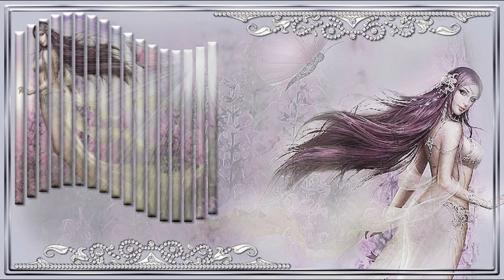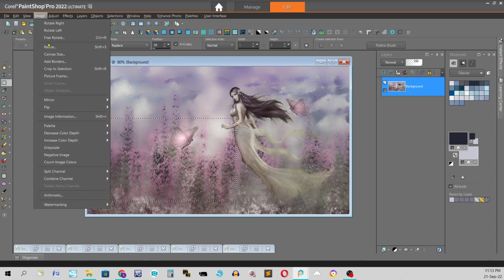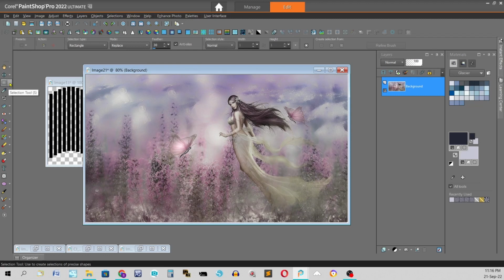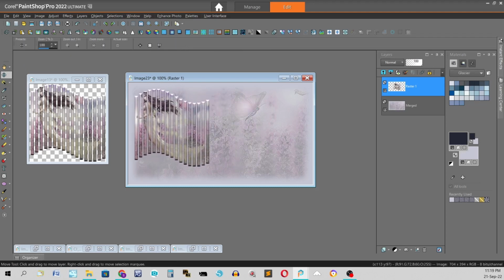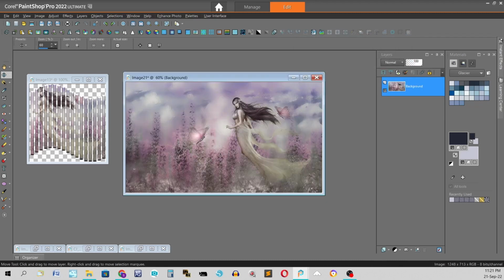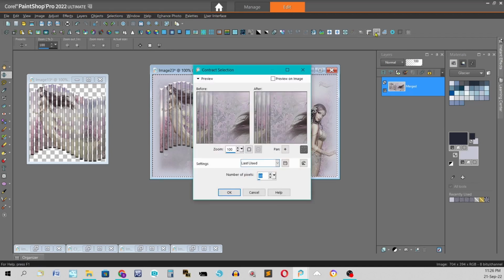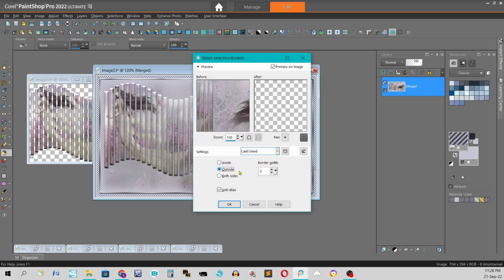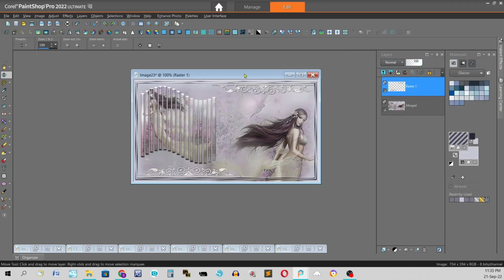CDPSP Tutorial 6